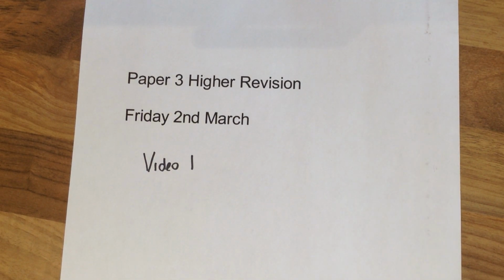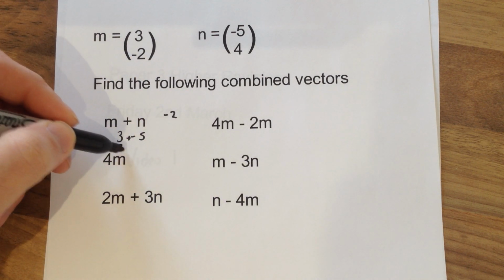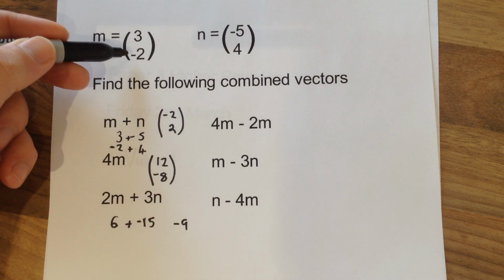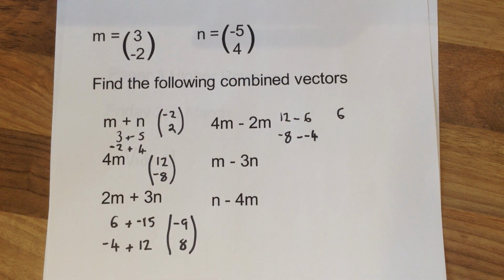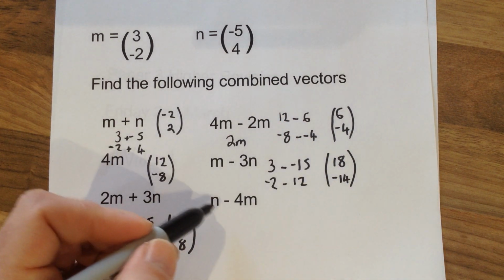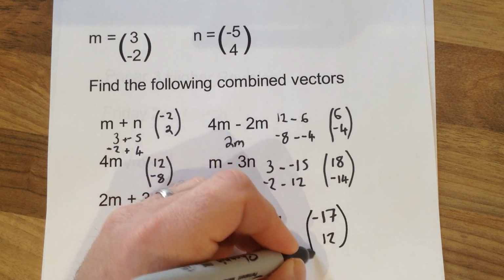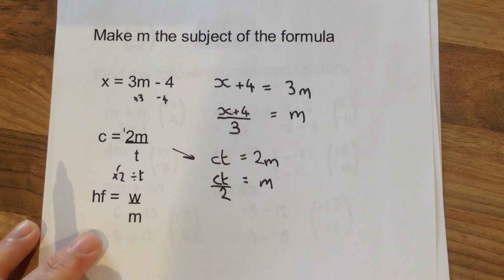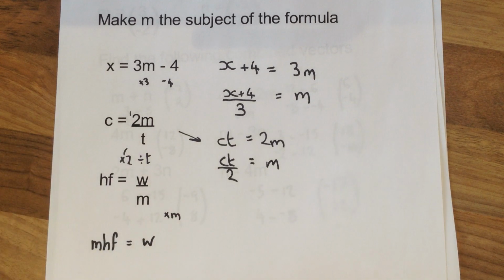Feb Mock Paper 3 Video 1